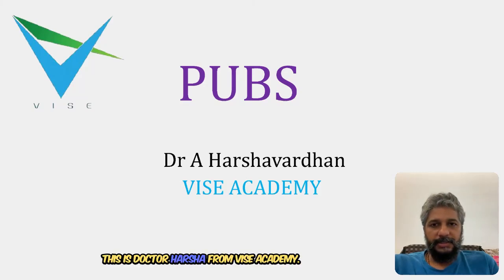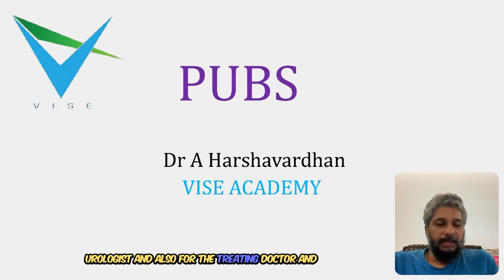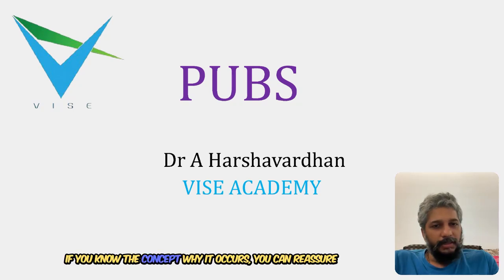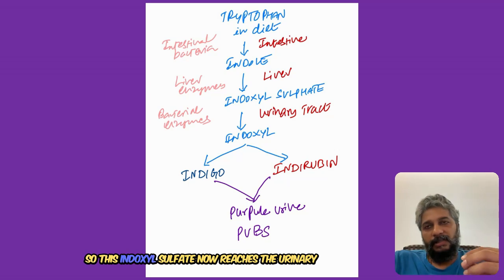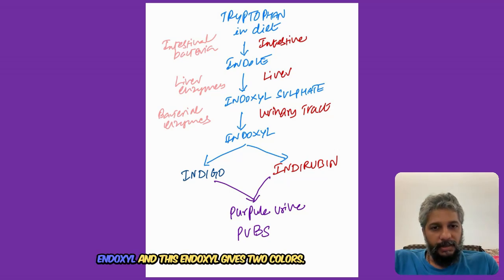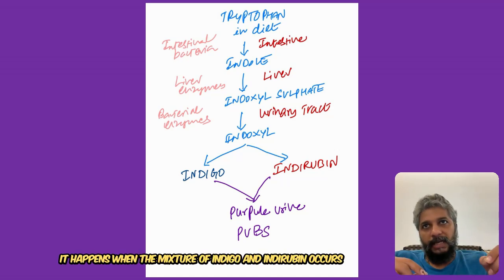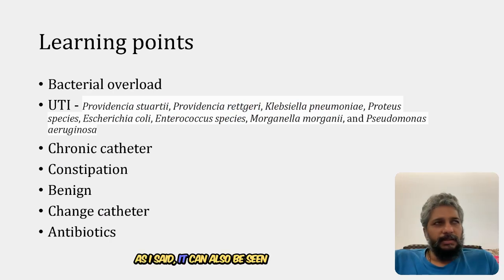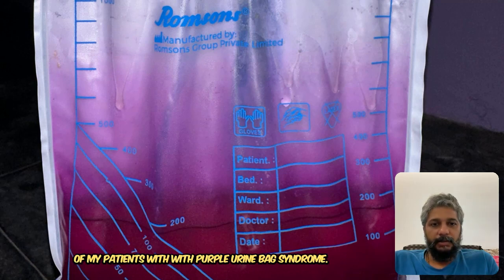PURPLE URINE BAG SYNDROME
Purple urine bag syndrome is a rare entity, happens in chronic catheterized patients. its indicative of UTI, looks dangerous but it is a self limiting and easily treatable condition